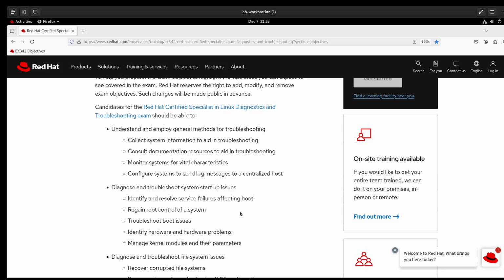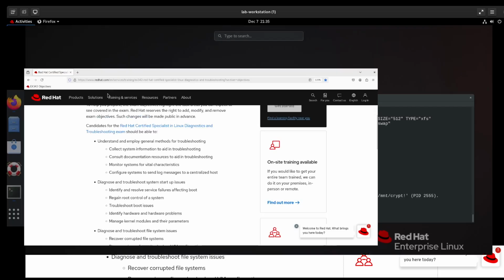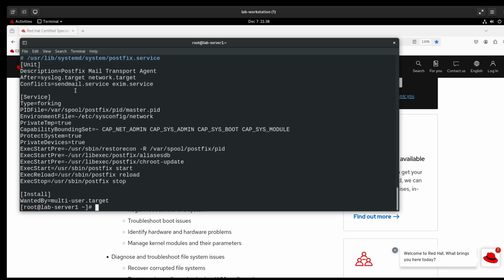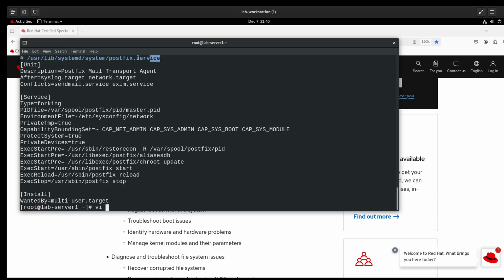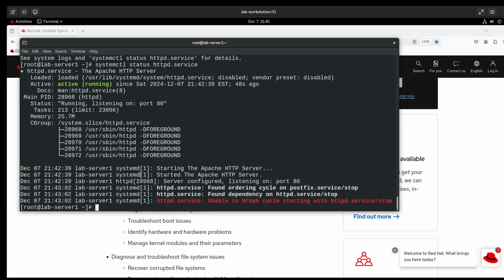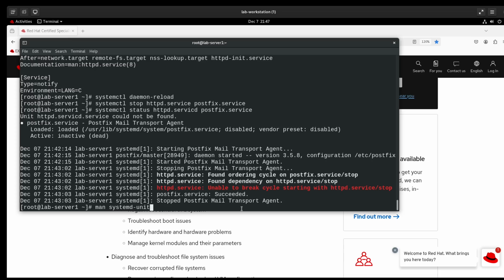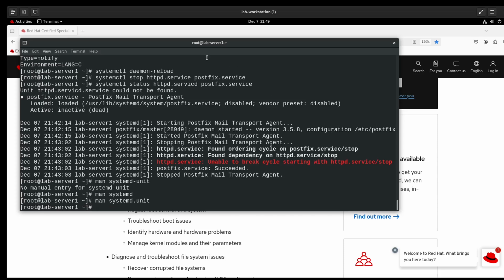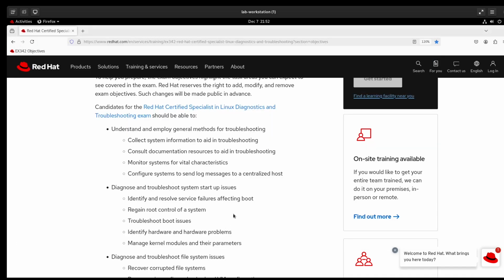Red Hat EX342 Practice Session: Identify and resolve service failures affecting boot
Practice session focused on troubleshooting service failure situations.